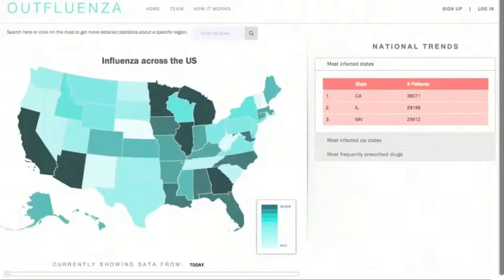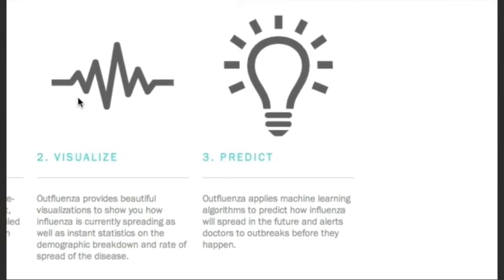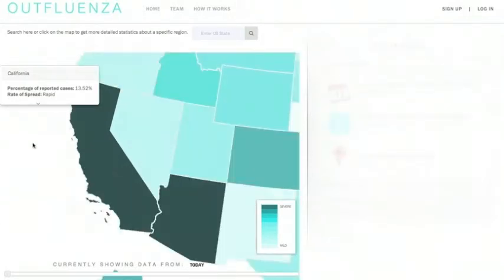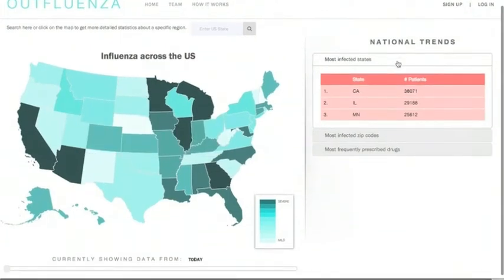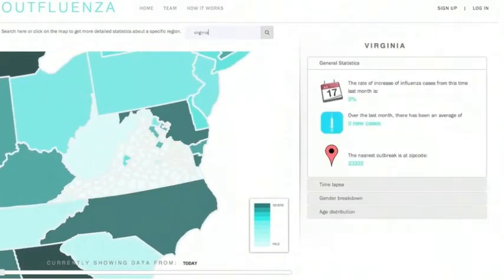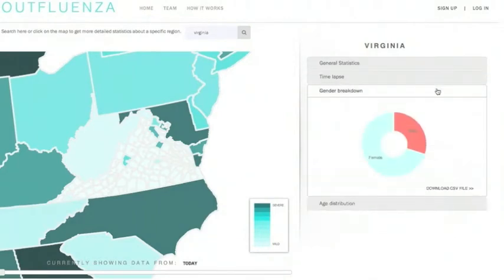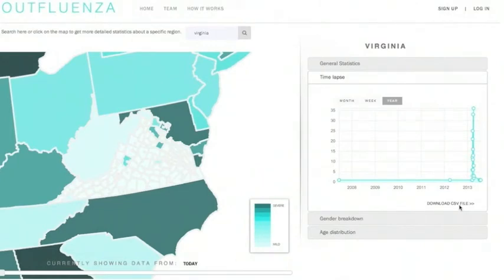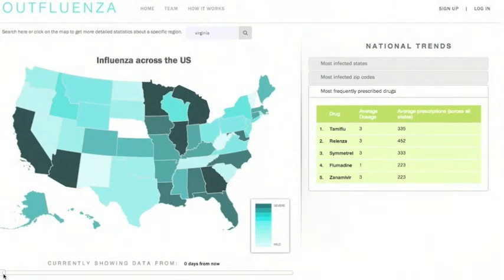Outfluenza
Live Influenza Tracking software and analytic model that graphically and demographically renders information extracted from e-prescriptions of influenza.

Designed and Engineered by Ranjay Krishna and Janie Gu